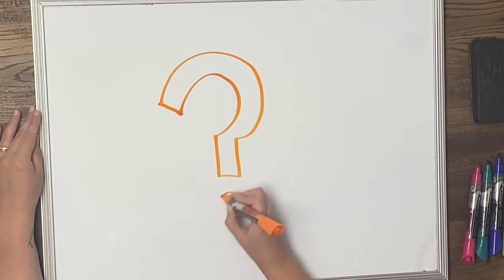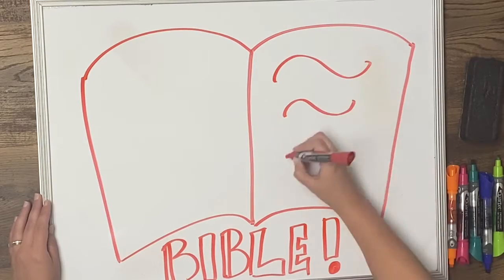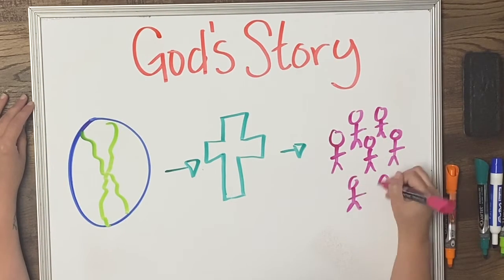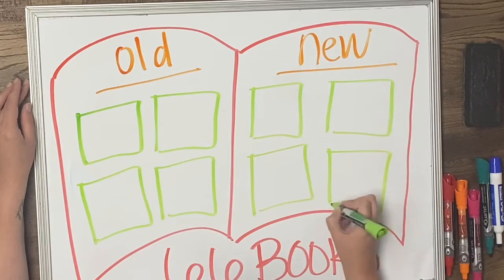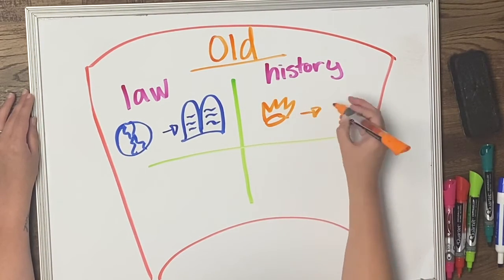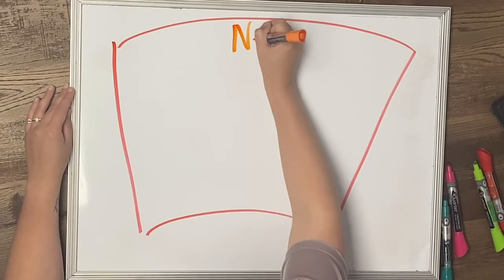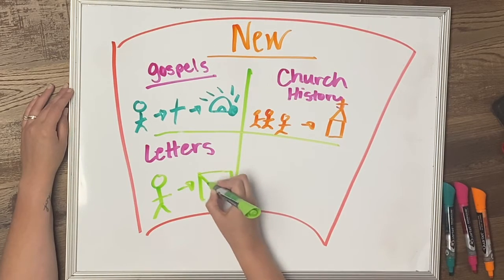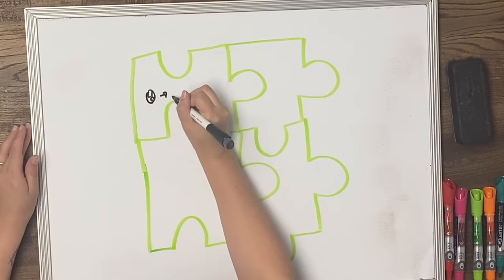The Bible: What's That All About?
Aldersgate Kids Online